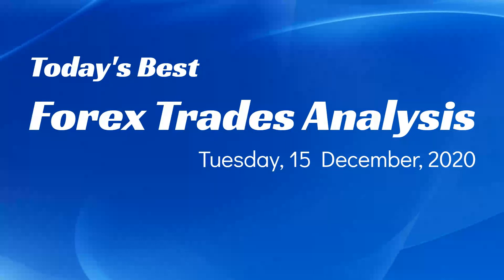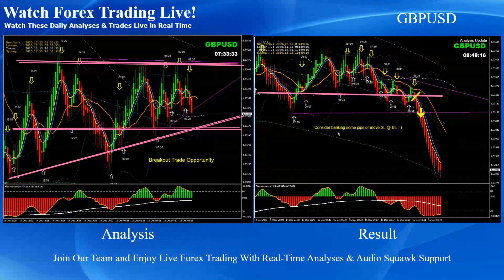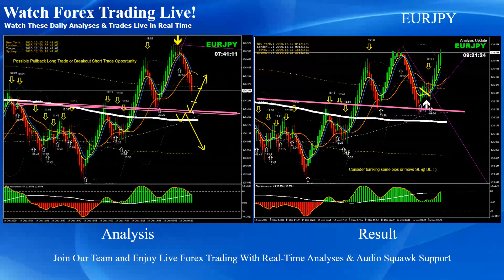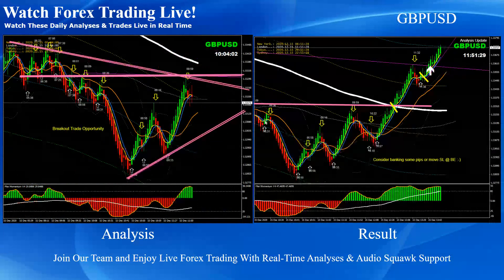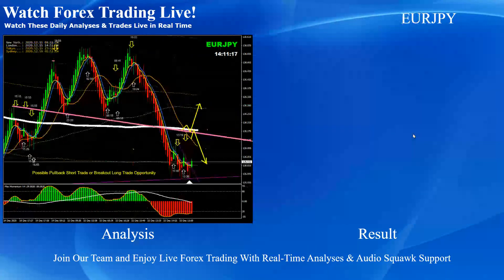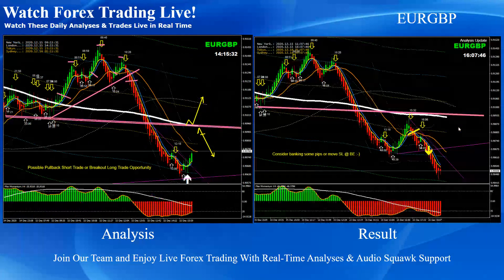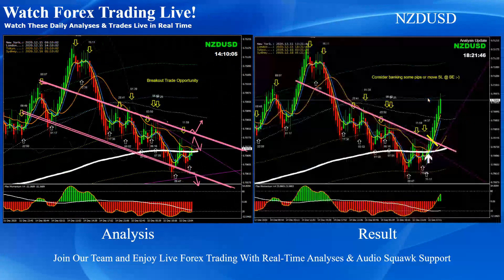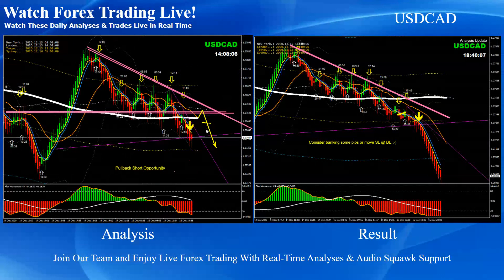23 Best Trades Of The Day Based On Live Forex Trade Analysis 15th Dec. 2020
Best regards,

Ashraf Noor.